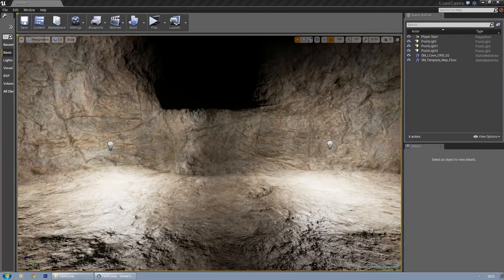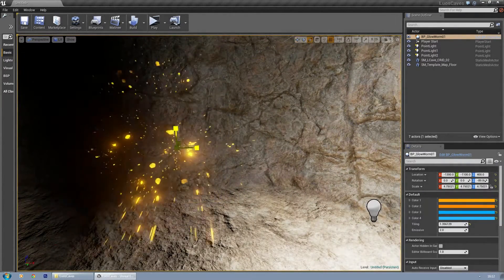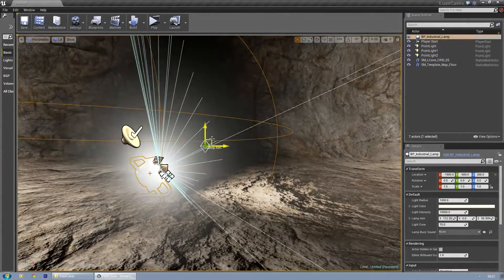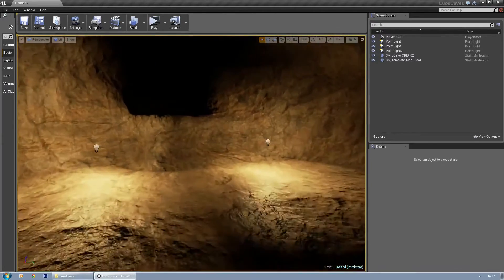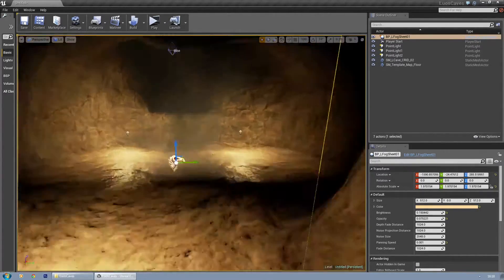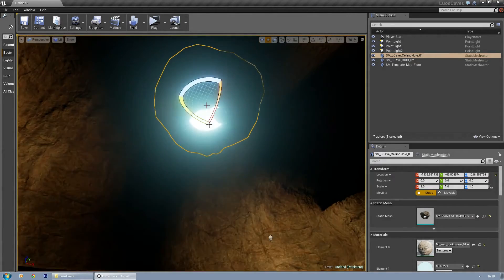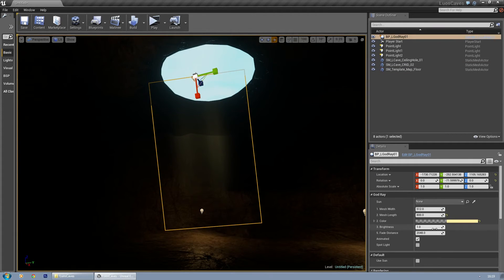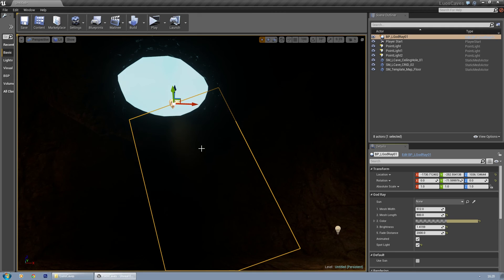Luos's Modular Rocks/Cave - Blueprints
Luos's Modular Rocks/Cave - Blueprints Tutorial

Explaining some of the blueprints that are available in this package I created for the UE4 marketplace.

(With VR support!)

Many thanks to Bruno Brito for editing the video.